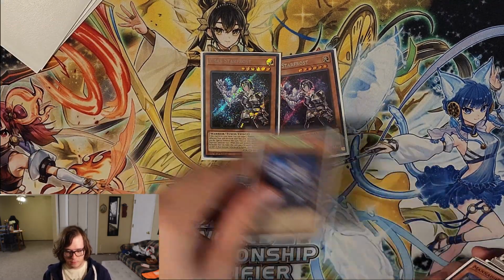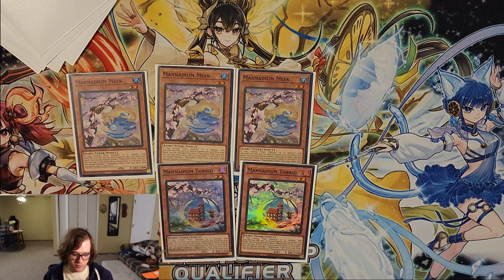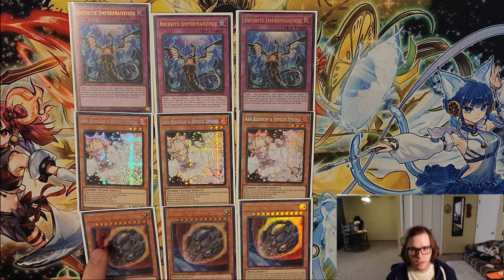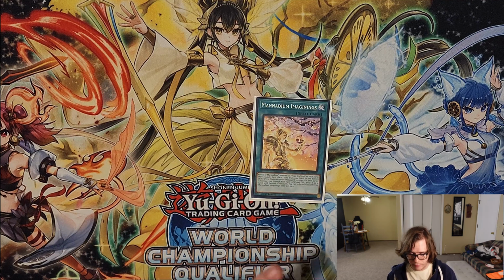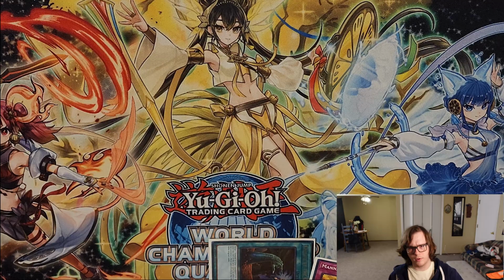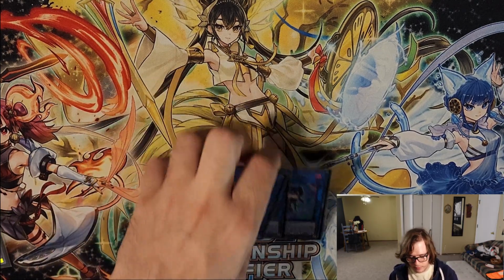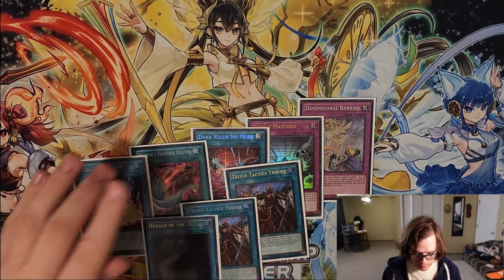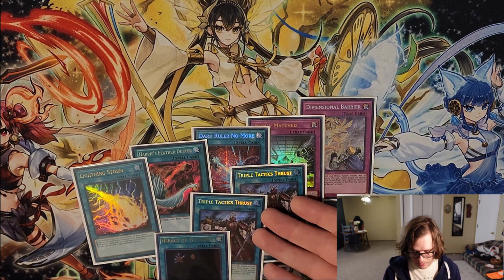2nd Place Mannadium YuGiOh Deck Profile & Calamity Lock Combo Tutorial - August 2023 Duelist Nexus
Welcome to my very own 2nd place Mannadium Deck Profile!

chapters:
Intro 00:00
Deck Profile 00:30
Combo 1 15:39
Combo 2 22:04
Combo 3 24:51

- Meta Games